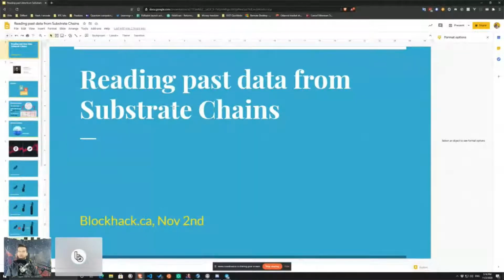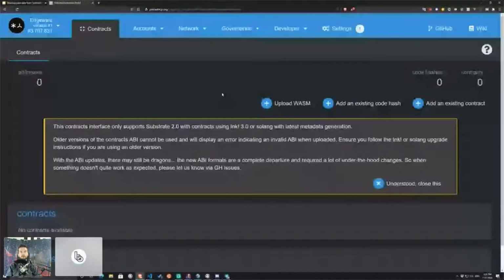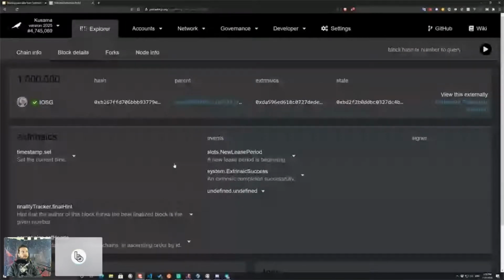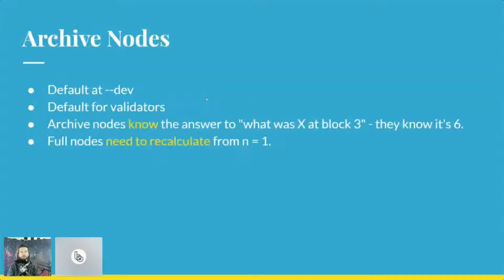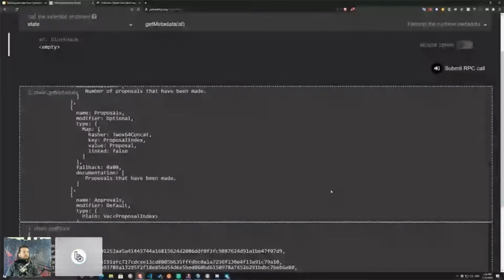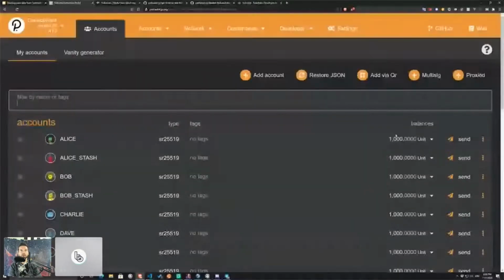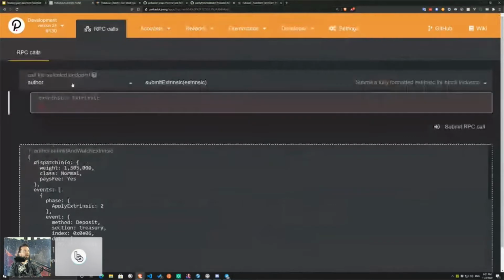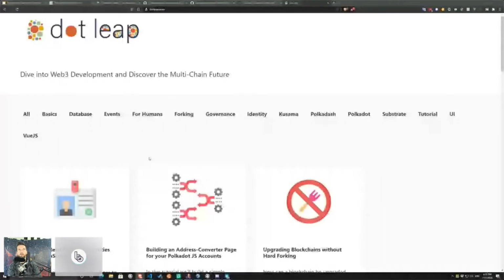Querying Past Data Of A Substrate Blockchain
Speaker: Bruno Škvorc (Web3 Foundation)

Speaker Bio:

Bruno is a blockchain developer and educator from Croatia. He joined the ecosystem full time in 2015 with the advent of Ethereum, and created educational resources, programming courses, tutorials and newsletters for budding developers of the industry. Since 2018 he had been working on one of the teams building the next generation of Ethereum, and since 2019 he's been a technical educator at Web3 Foundation, dedicated to forwarding the Web3 vision and helping make sure everyone, everywhere has access to the Internet of Value and Trust. Bruno is passionate about decentralization, censorship resistance, and transparency coupled with accountability, so he's found his passion in immutable ledgers of the present and future. He holds masters' degrees in Computer Science and English Language and Literature and likes to dabble in virtual reality when possible. He can be found on Twitter at @bitfalls and on Oculus and Steam as TheSwader. He also runs a weekly-ish newsletter covering all things Web3 at Dot Leap.

BITCOIN BAY MEETUPS